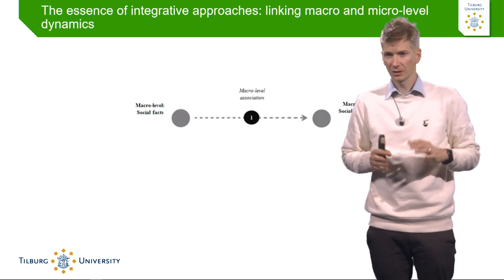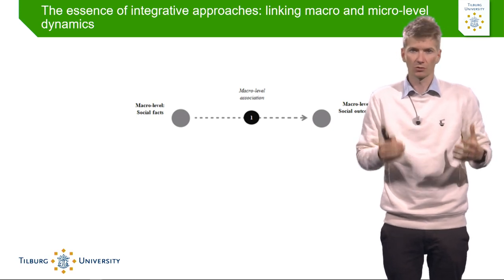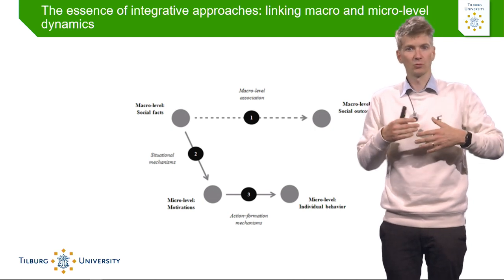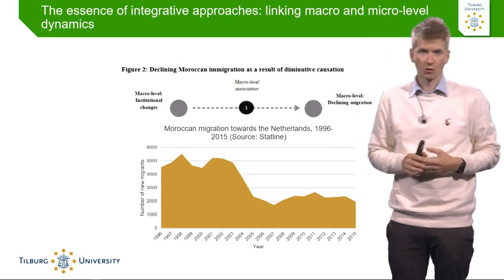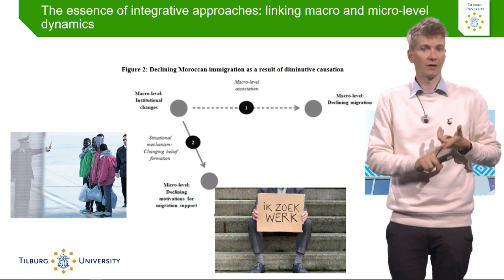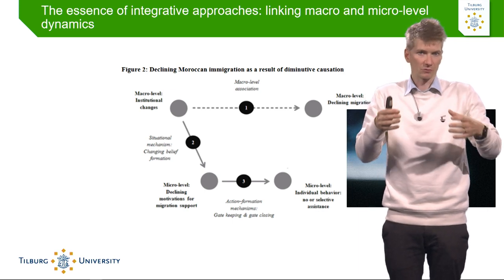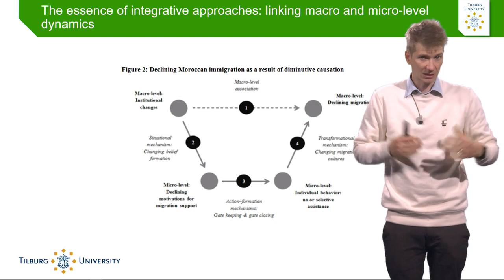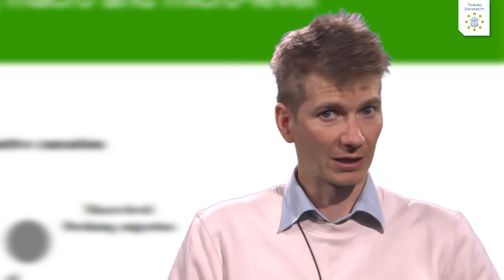Linking macro- and meso-level explanations - Tilburg University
In this knowledge clip, Christof Van Mol (Department of Sociology, Tilburg University) explains how international migration can be explained using Coleman’s boat.